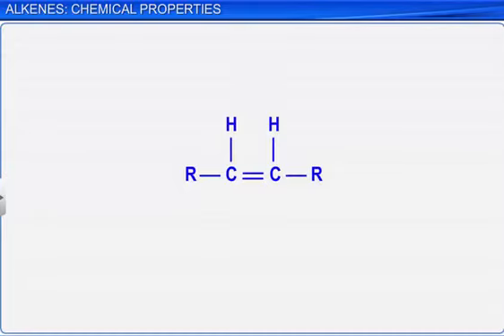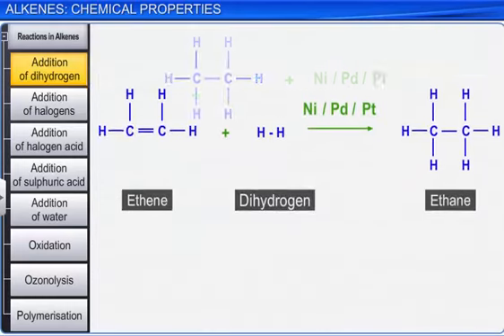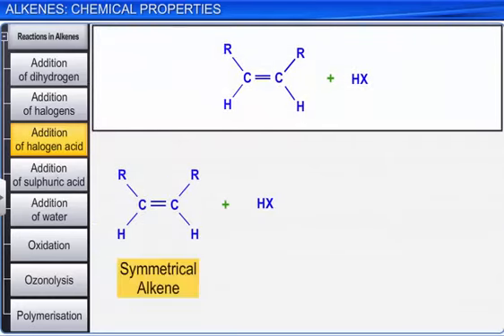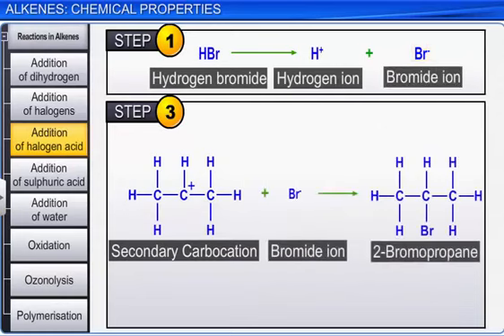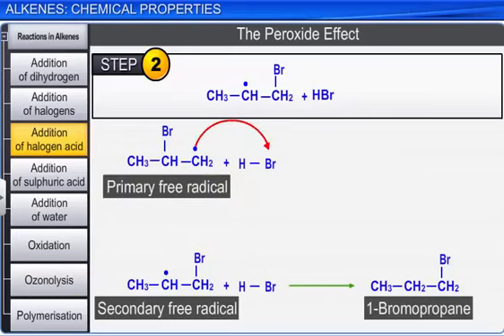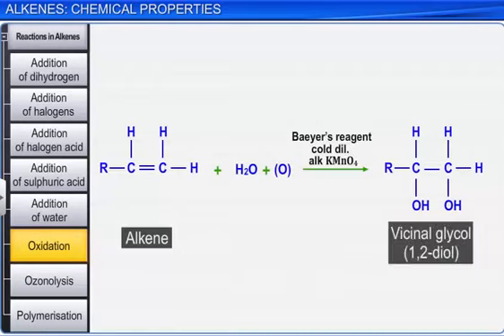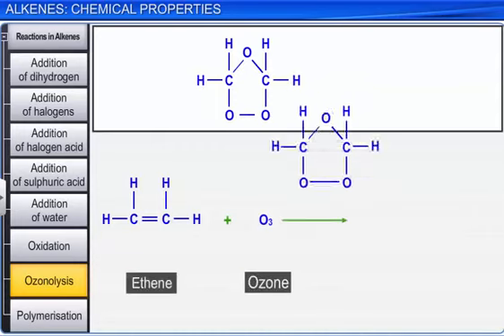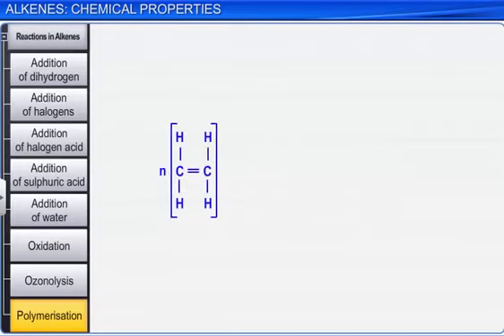CBSE 11 Chemistry | Alkenes Chemical Properties